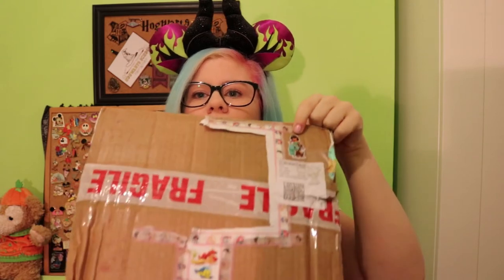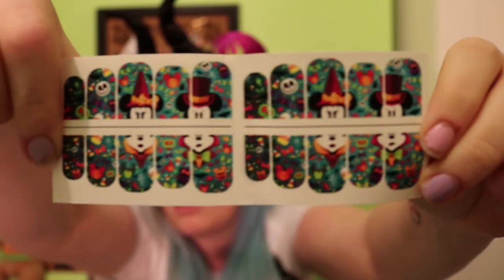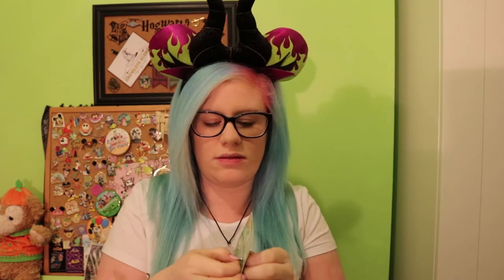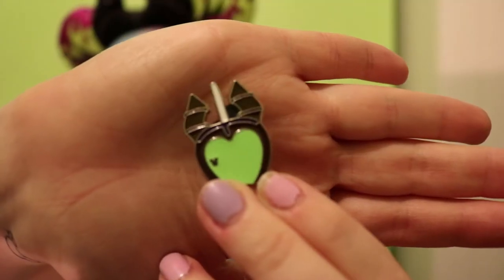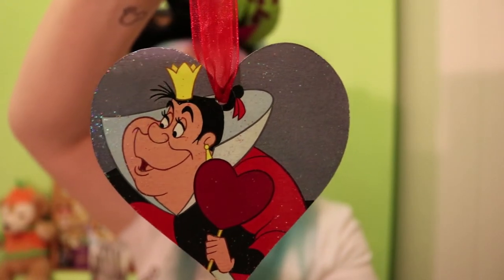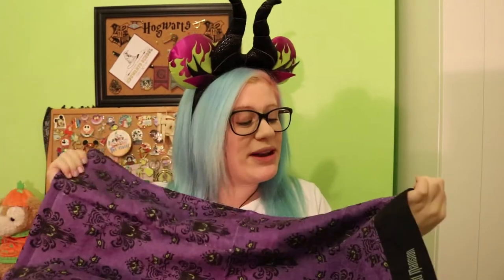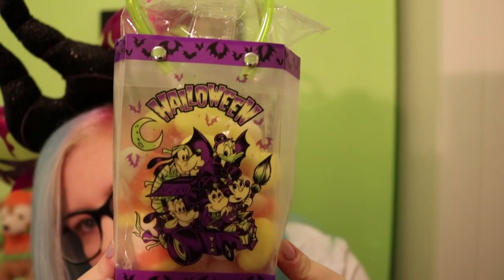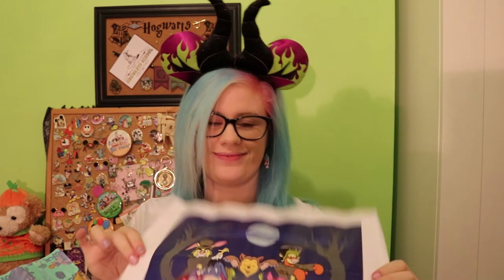Happily Ever After unboxing - Haulaween edition!!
So this video is a liiiiiitle bit late *cough 3 weeks cough*

I'm so sorry guys the plan was to get this uploaded on the 31st October, however I ran into a few technical issues. I still really wanted to share the video with you all though! so maybe pretend it's still halloween ;)

Disneyland Paris park Vlogs will be up soon!! so keep your eyes open. I've also started putting up some pics I took on Instagram and will be going back on Monday so will make sure to live upload when I'm there for Christmas!!

If you want your own Happily Ever After box, the link is